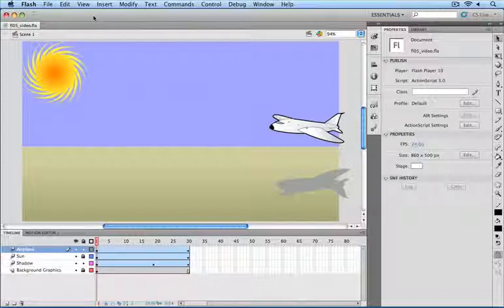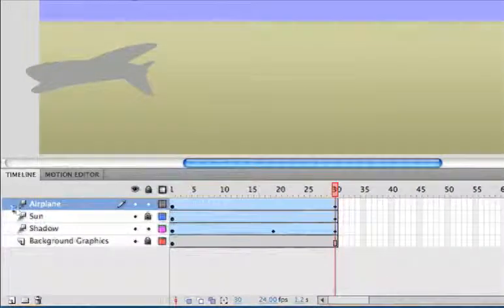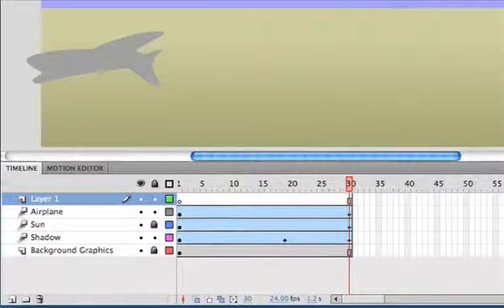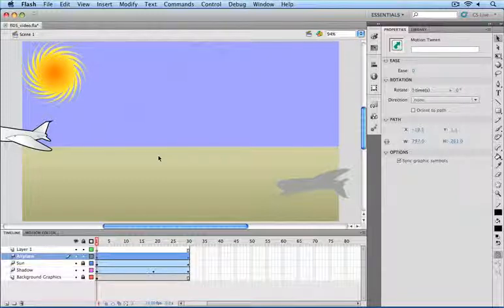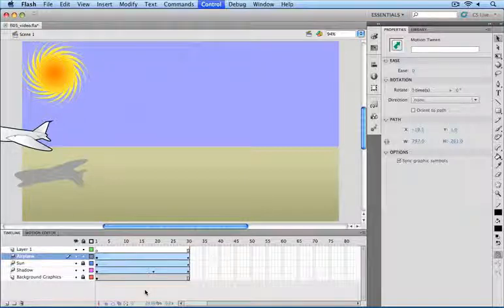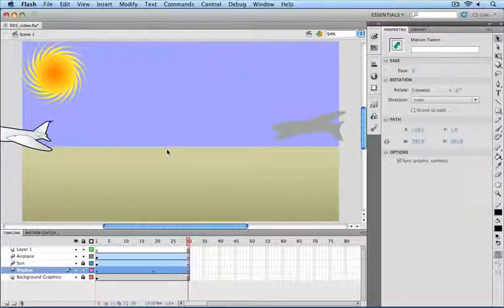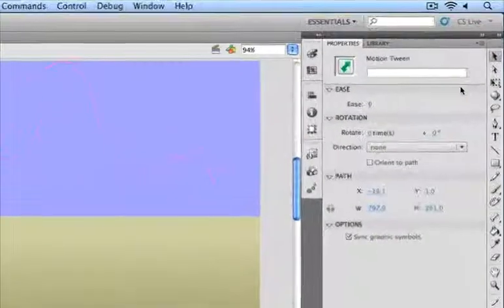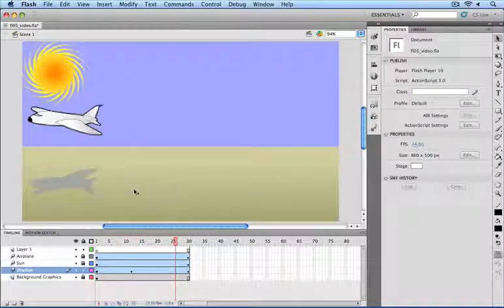Flash Player CS5 - Lesson 5